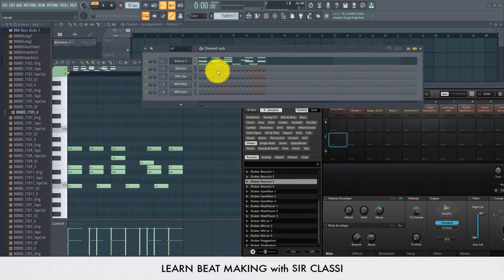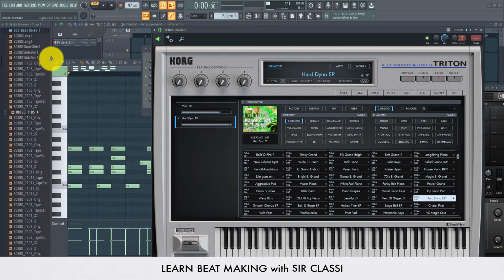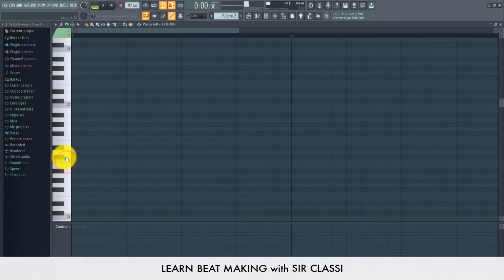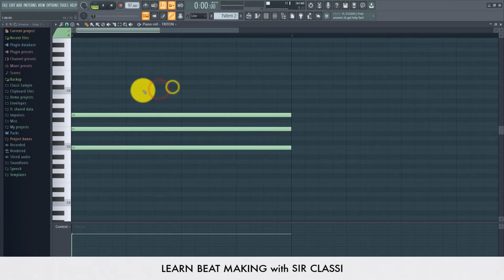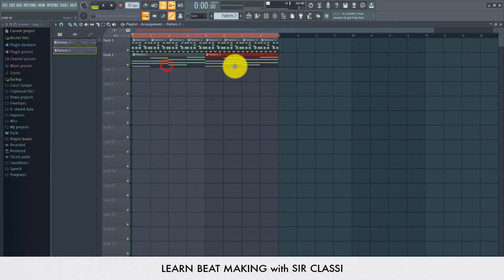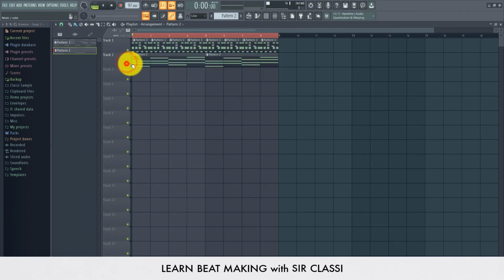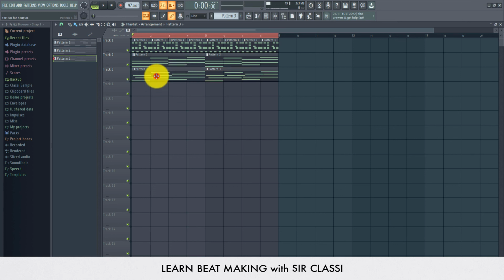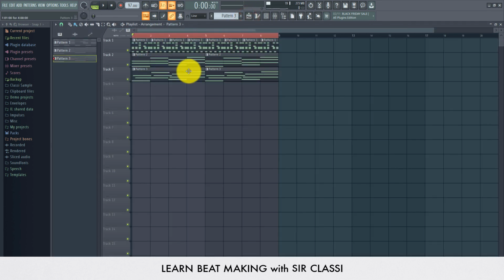How to make chords in FL Studio 20 - All you need to know in 10mins (beginner)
●Enroll in my comprehensive UDEMY course tu full understand the Fundamentals of Mixing

fl studio tutorial Music Production tutorial how to make beat in fl studio how to mix vocals in fl studio how to use izotope ozone how to be a mixing engineer how to make beats how to be a music producer fl studio tutorial fl studio 20 beginner tutorial ●Enroll in my beginner Afrobeat production UDEMY course